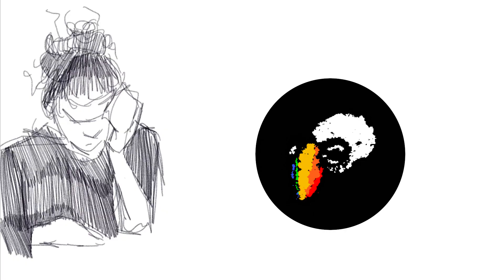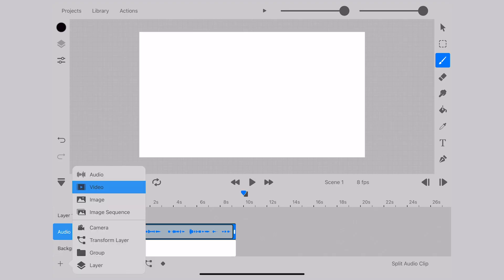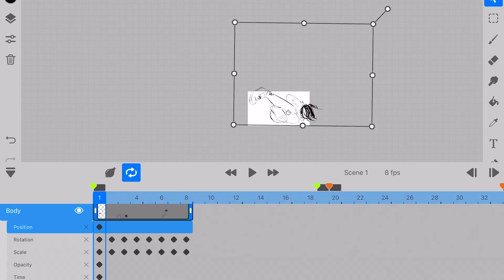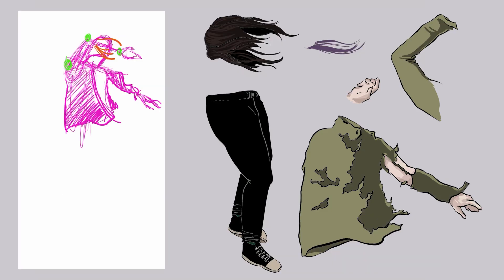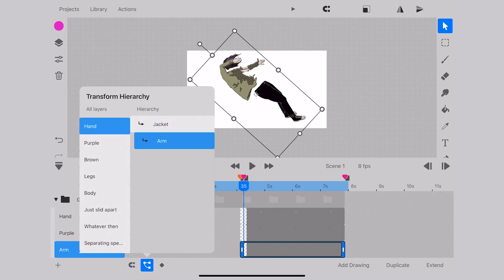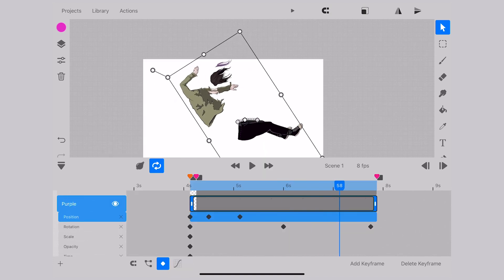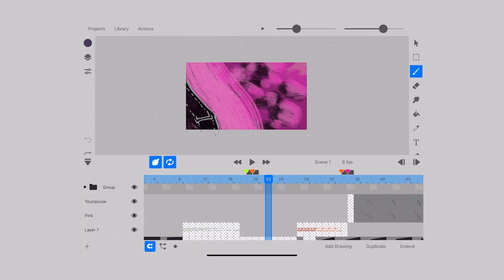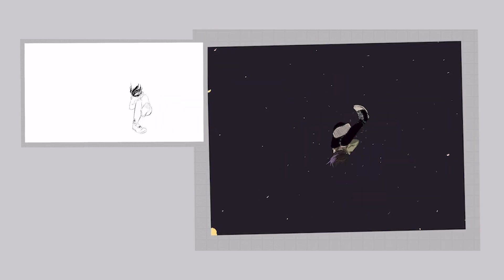Toonsquid Tutorial: Keyframing, Transform Hierarchy & Frame-by-Frame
In this video I use a clip and workflow of my own short film I'm working on to illustrate the various capabilities of the animation app, Toonsquid.